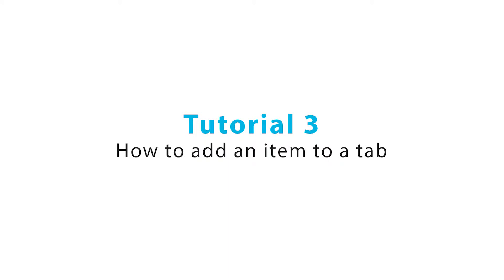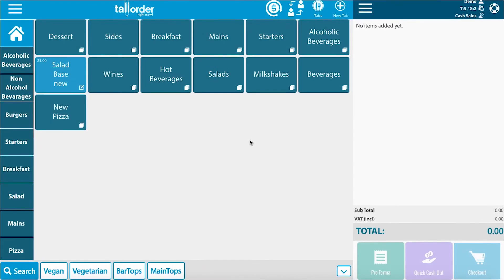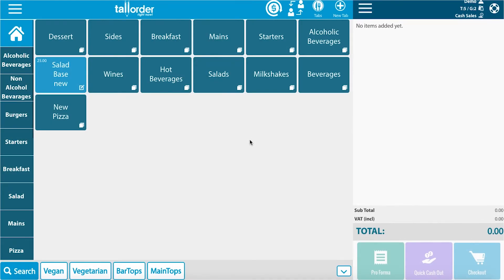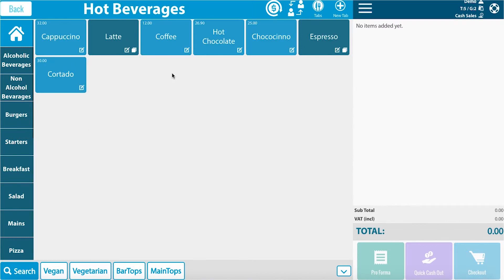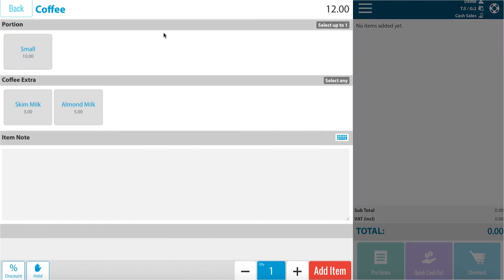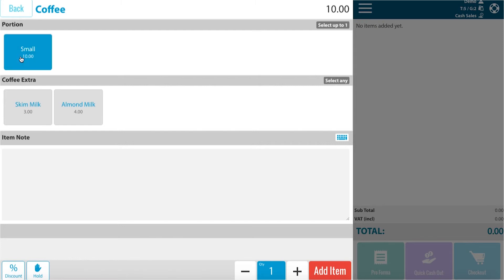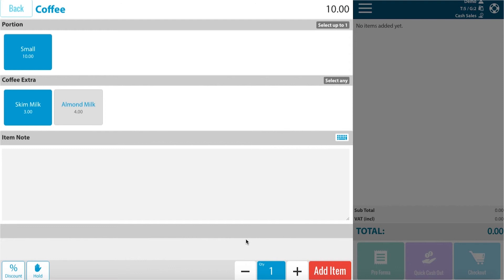TallOrder - Tutorial 3: How to Add an Item to a Tab